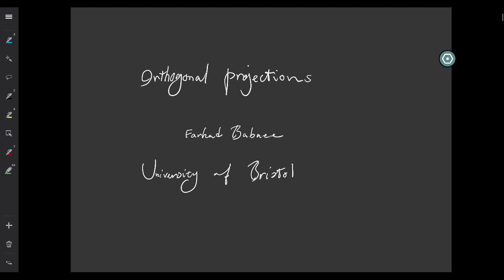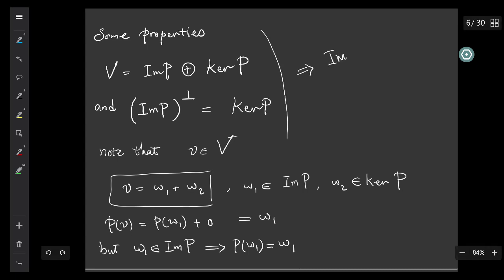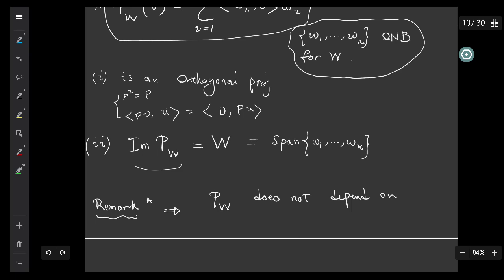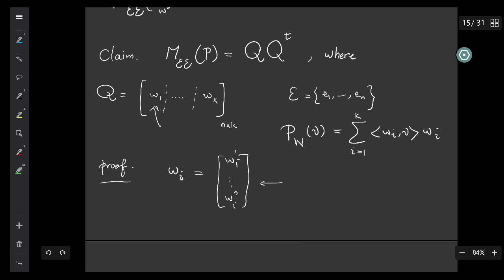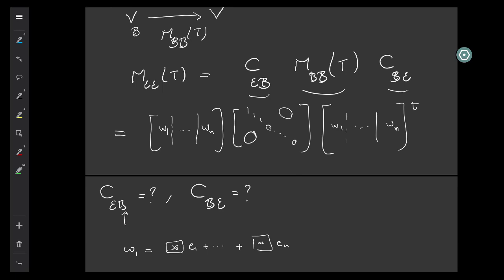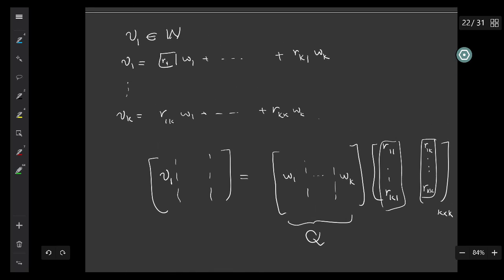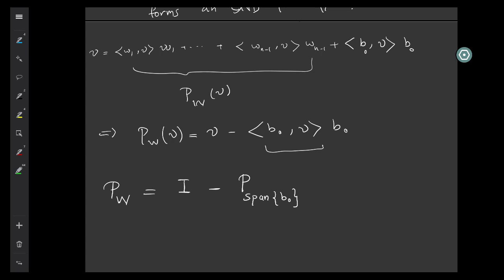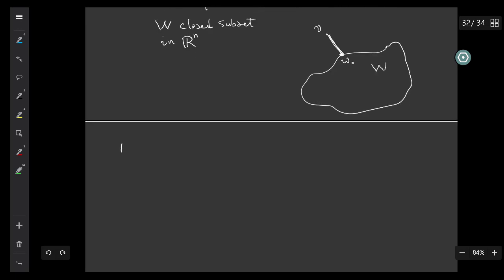Orthogonal Projections (review), Associated Matrices, and the formula: A(A^tA)^(-1)A^t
1) Definitions of an orthogonal projection
2) Basic Properties
3) Orthogonal Projection onto a subspace
4) Associated matrices
5) Orthogonal Projections onto a hyperplane/plane
6) Distance from a point to a subspace